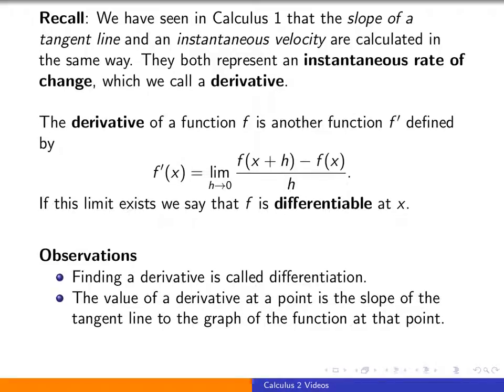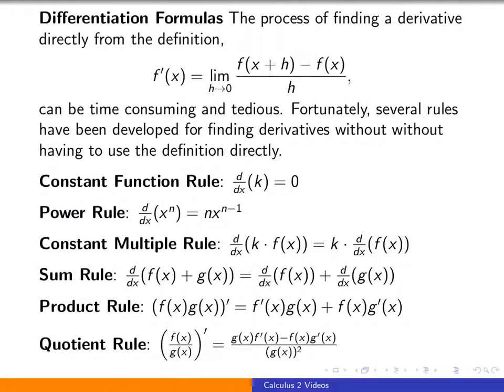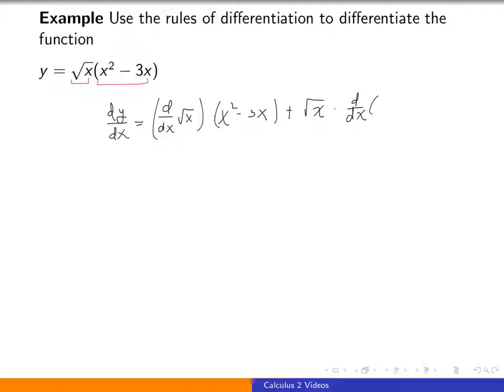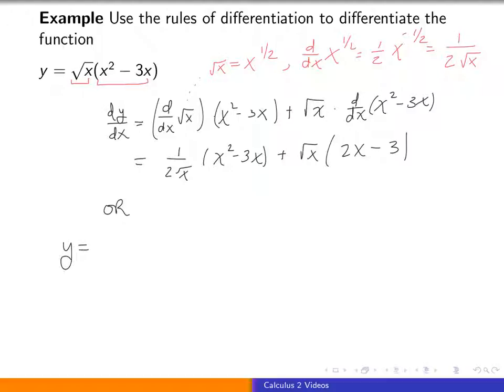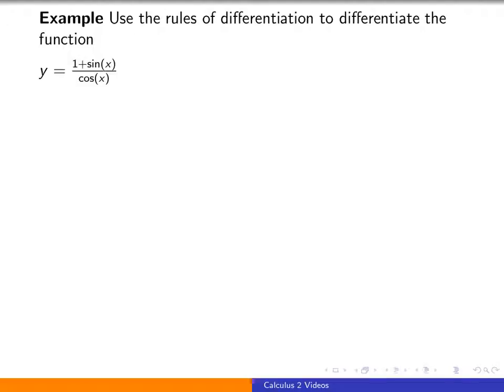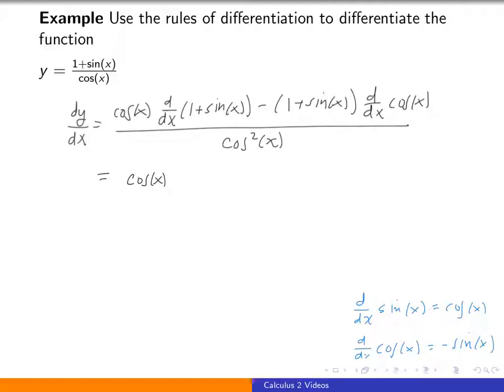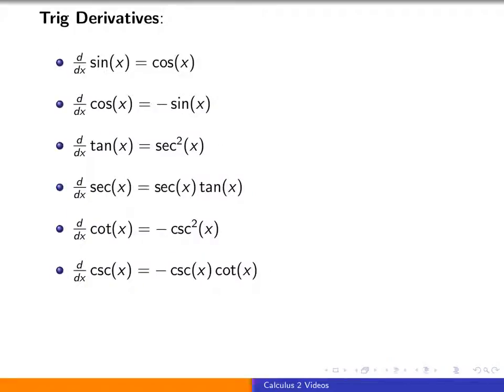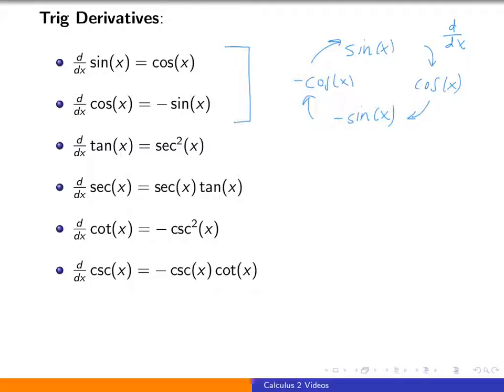calc 1 review part 4